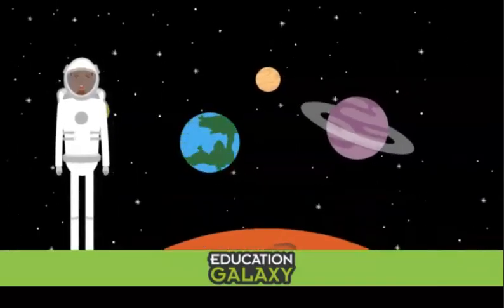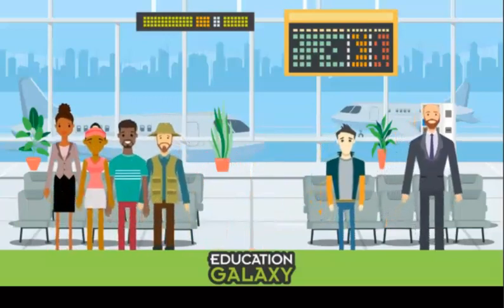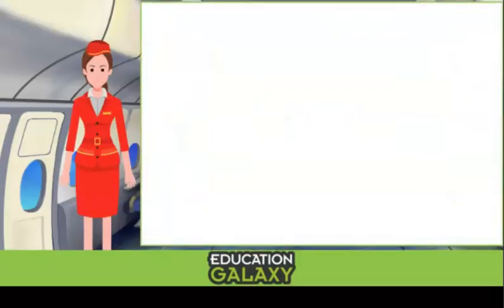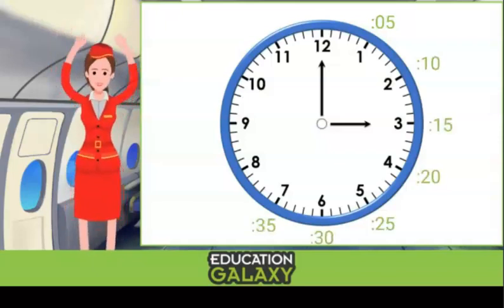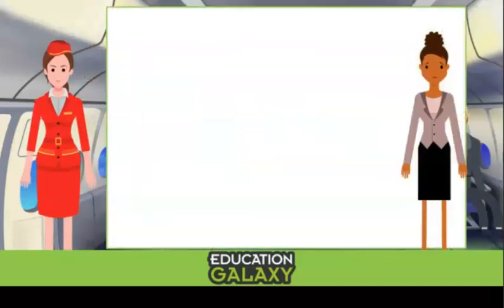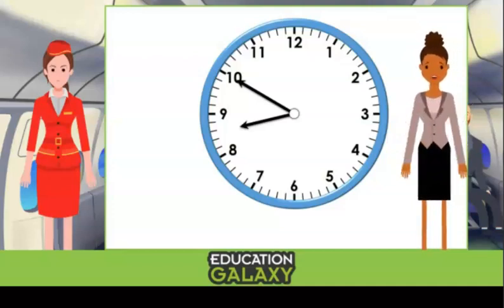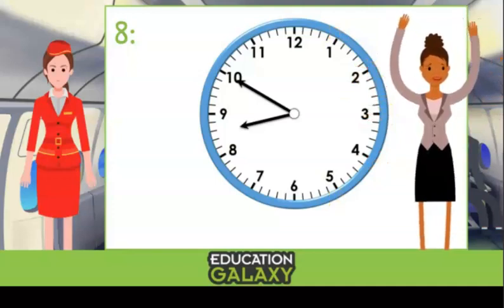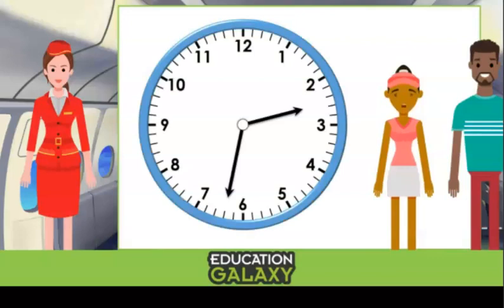2nd Grade - Math - Time - Topic Video